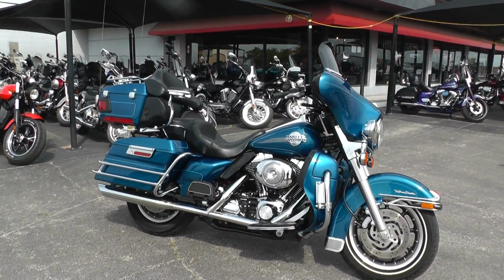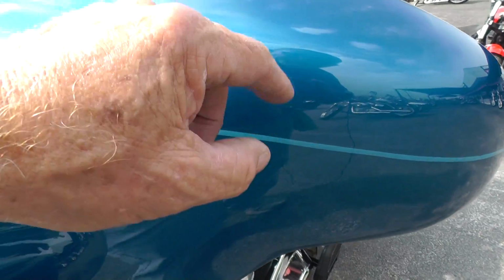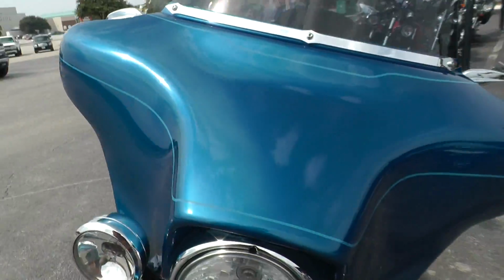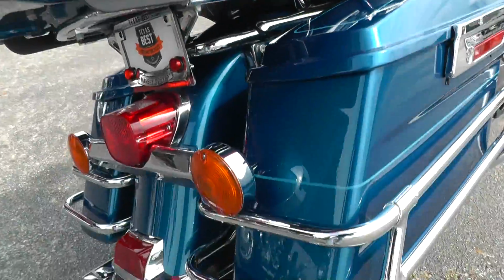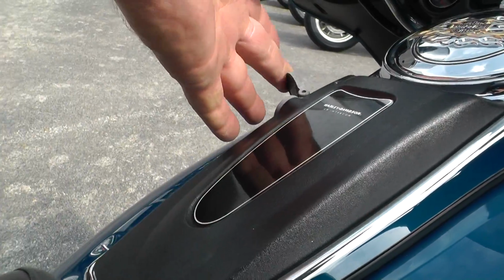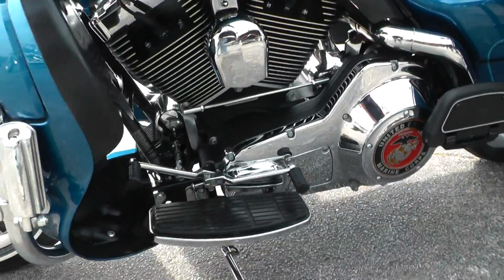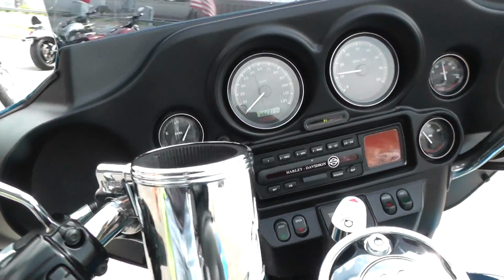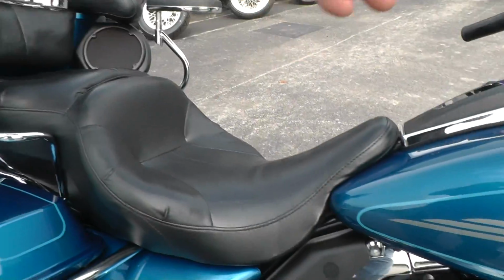676063 - 2005 Harley Davidson Ultra Classic - Used Motorcycle For Sale